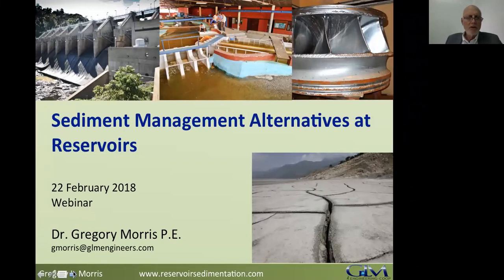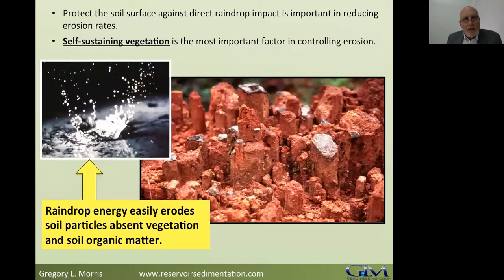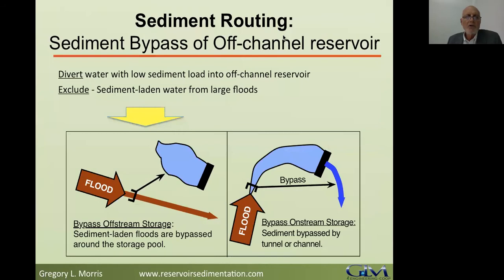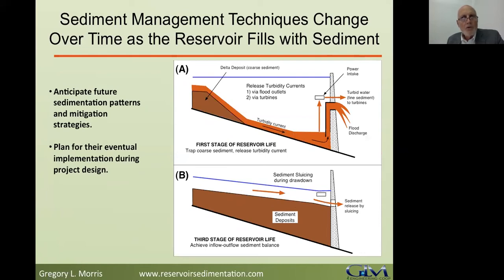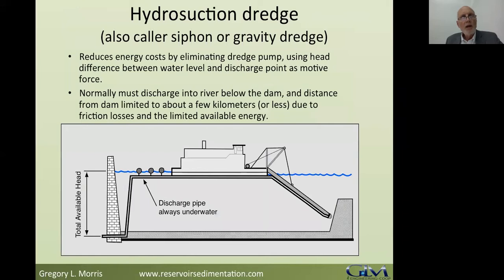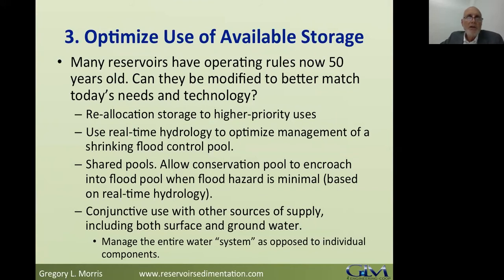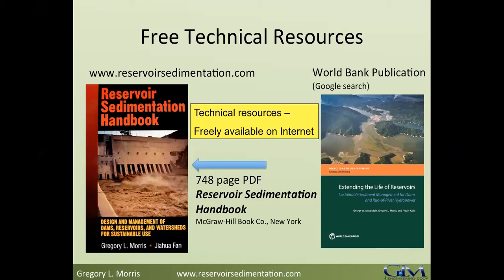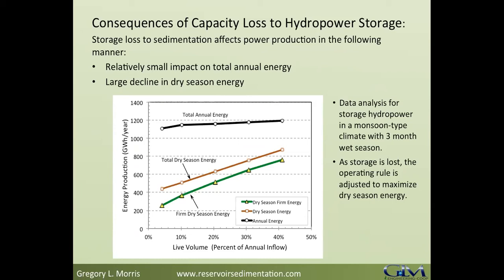Reservoir Sedimentation Management: Sediment Management Alternatives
Sediment Management Alternatives at Reservoirs
by Dr. Greg Morris

 During the 20th century, large investments were made building dams and reservoirs. However, with reservoir sedimentation diminishing reservoir storage volume and encroaching onto outlet works, the 21st century increasingly will see investment focused on activities to manage sedimentation problems to sustain operation of this critical infrastructure. Sediment management was not considered in the original design of most dams and to sustain dams and reservoirs in operation requires new and non-traditional approaches for design, operation and monitoring.

Dr. Morris will first describe the sedimentation patterns seen in reservoirs, together with the types of monitoring strategies needed to document the problem and identify appropriate solutions. He then will provide a broad overview of management strategies available to address sedimentation problems, giving examples from around the world.

Dr. Morris is a professional engineer with over 40 years of experience, working on design problems and lecturing in over 30 countries. Dr. Morris is co-author of the Reservoir Sedimentation Handbook and numerous peer-reviewed publications. He seeks to make the water resources community more aware of cost-effective design and operational practices that can sustain operation of critical reservoir infrastructure.

This event is part of a series of webinars on reservoir sedimentation, sponsored in part by the CIRES Education & Outreach group and the CIRES Western Water Assessment group, focused on reservoir sedimentation and sustainability. Organizers are part of the Subcommittee on Sedimentation’s National Reservoir Sedimentation and Sustainability Team, presenting sustainable solutions to reservoir sediment management.